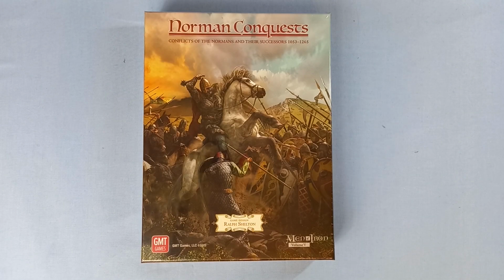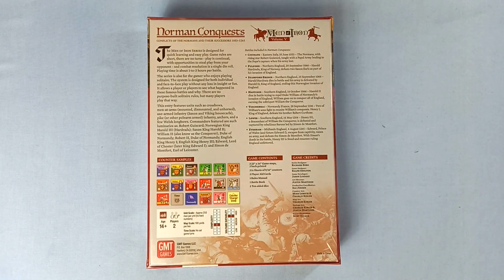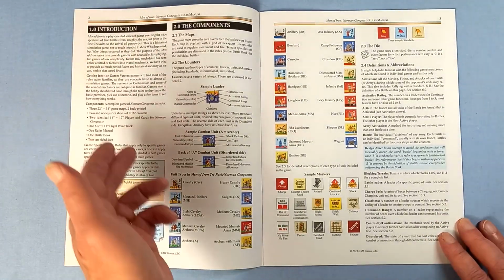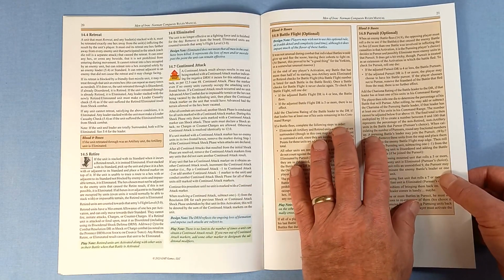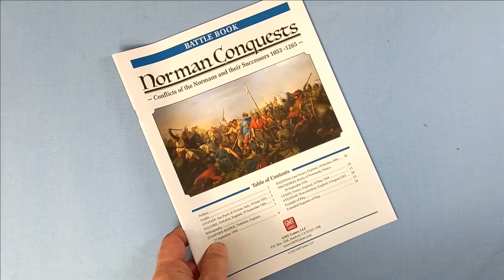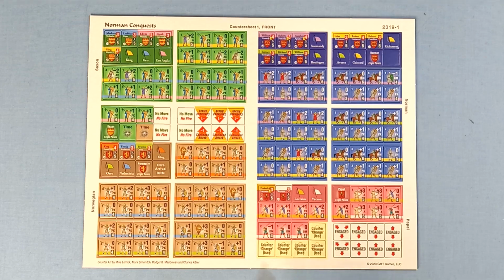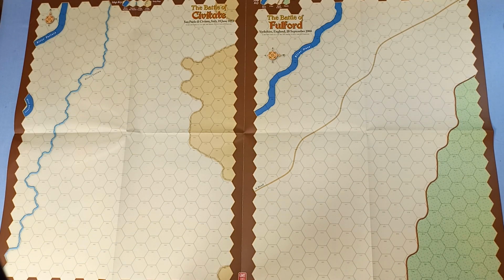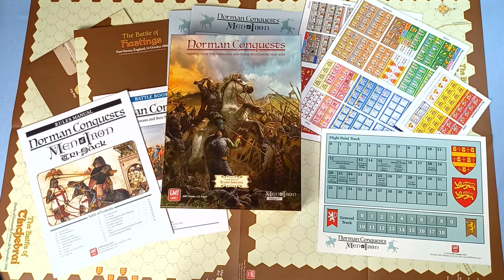Open the Box! GMT's 'Norman Conquests' Unboxing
An unboxing of 'Norman Conquests: Conflicts of the Normans and their Successors 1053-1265' designed by Ralph Shelton and published by GMT Games. Volume V of the Men of Iron Series.